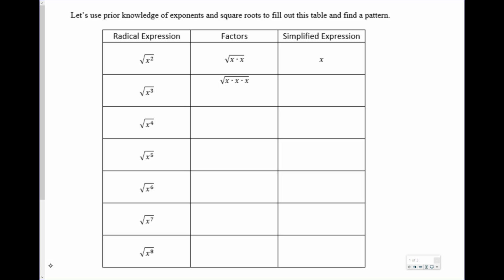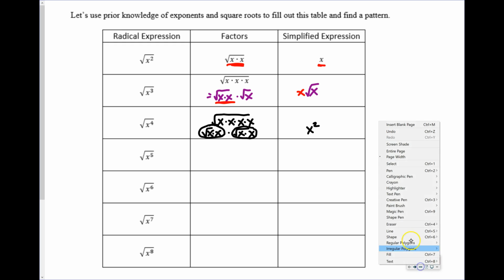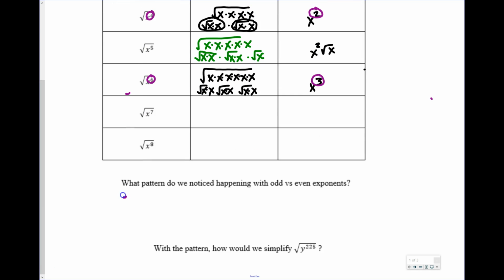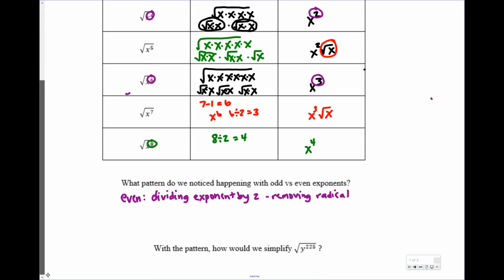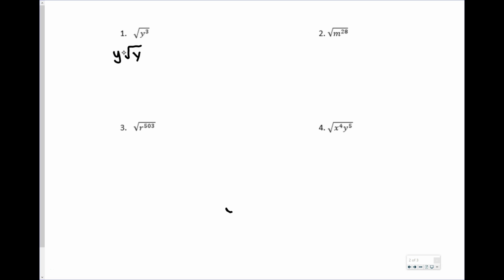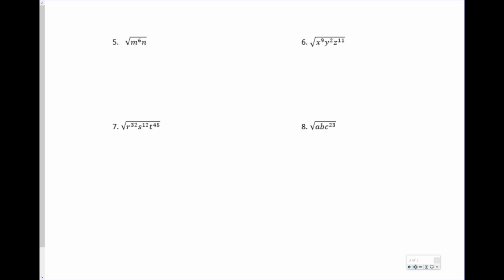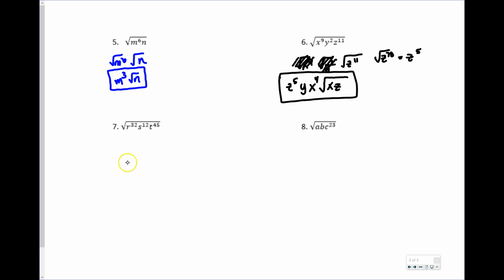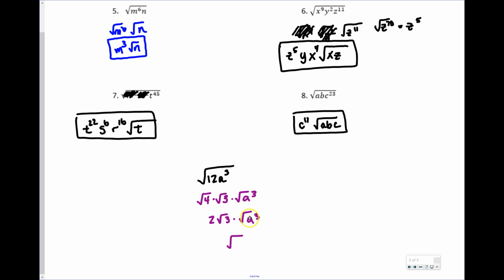Radical Expressions with Variables